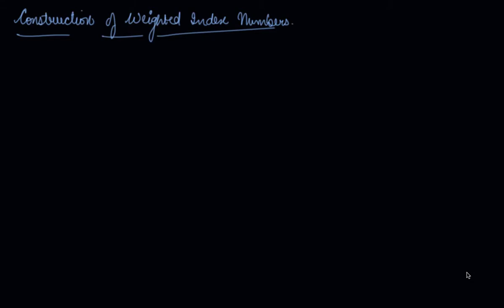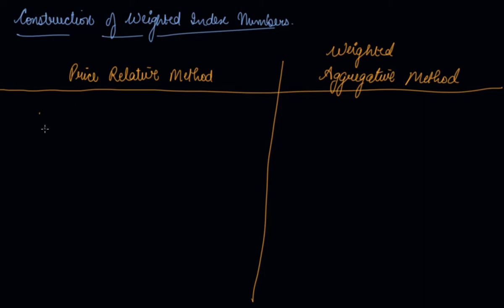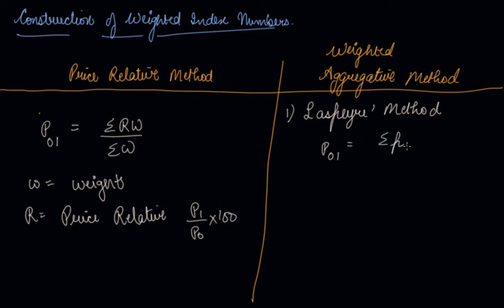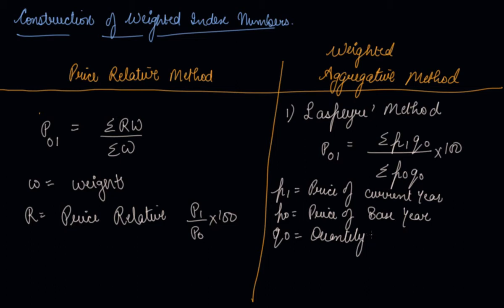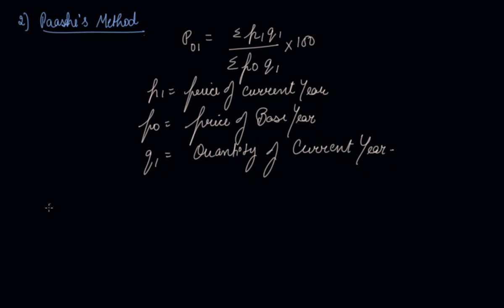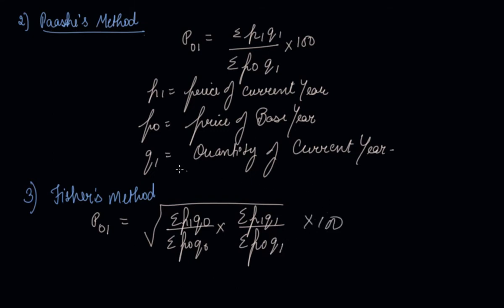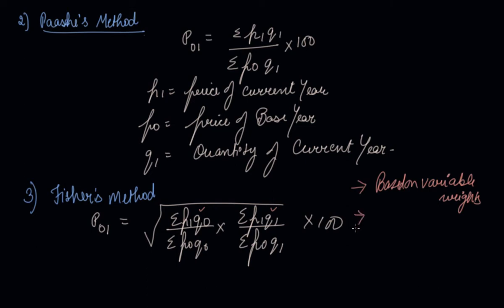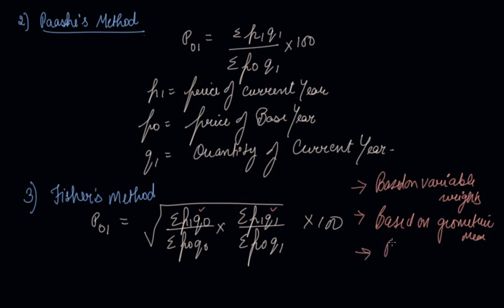Construction of Weighted Index Numbers | Class 11 Economics Index Number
Construction of Weighted Index Numbers |  Class 11 Economics Index Number by Parul Madan